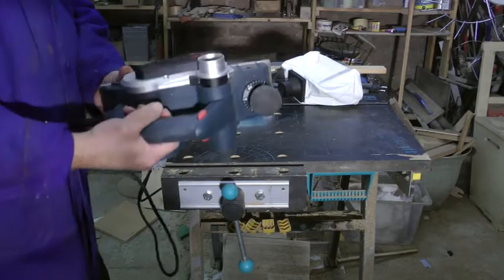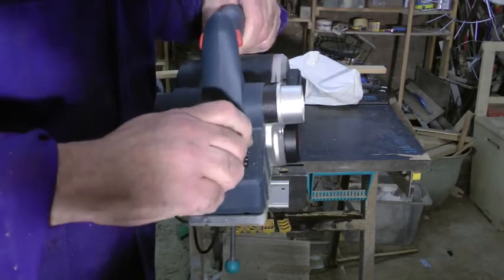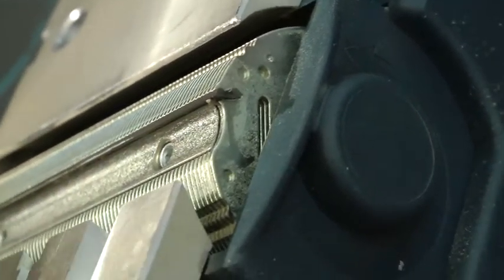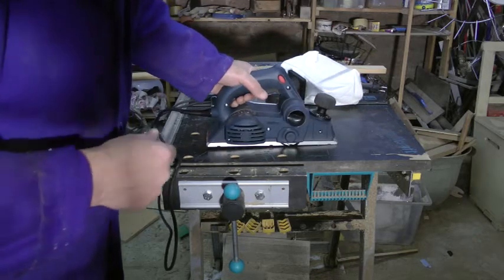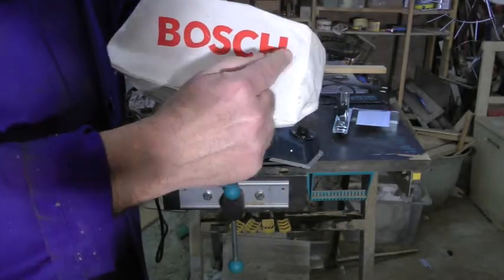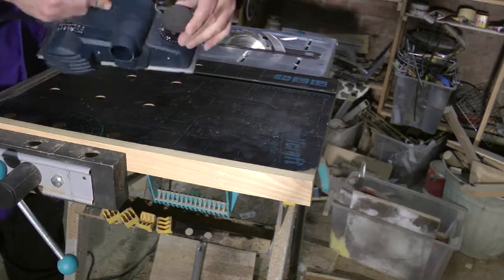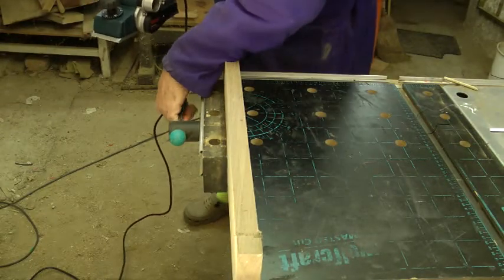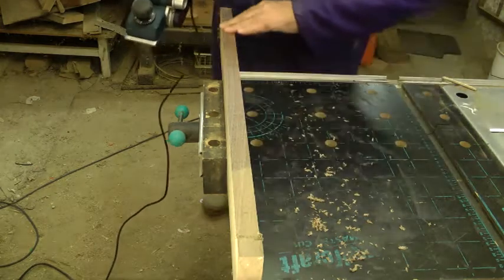How to use Bosch GHO 26-82 Planer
Another of my very useful how to videos, this time i explain the Bosch GHO 26-82 Planer